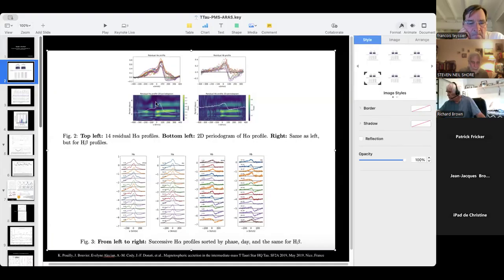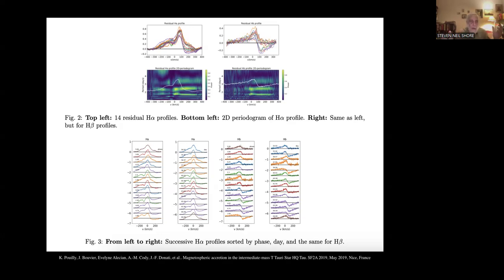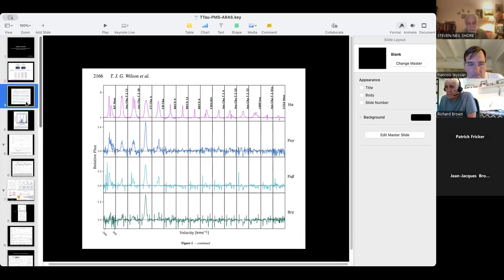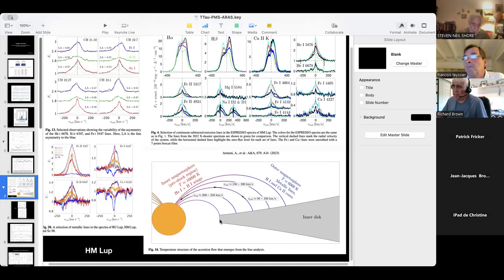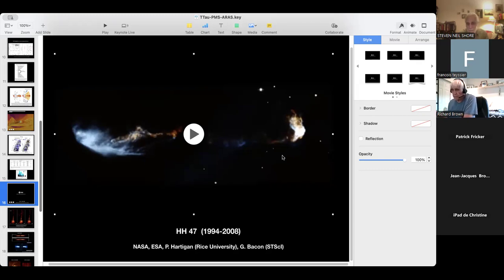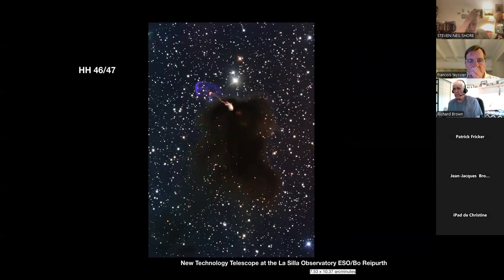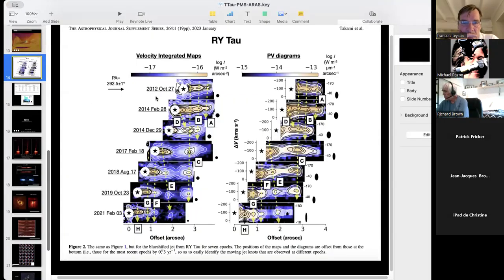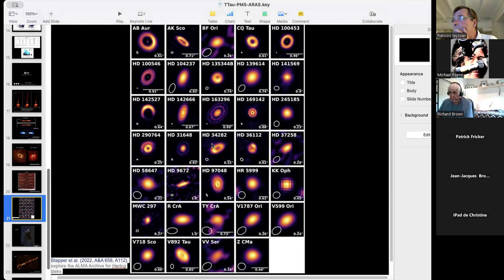Zoom Session with Steve Shore - Young Stellar Objects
ARAS Eruptive Stars Group - Zooms session with Steve Shore
Young Stellar Objects

Season 2 - 2025/09/12